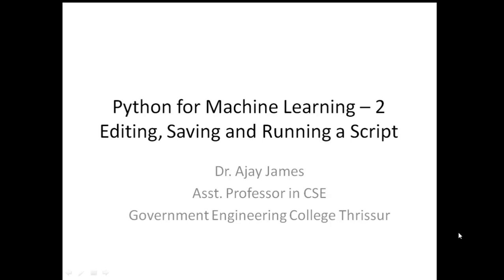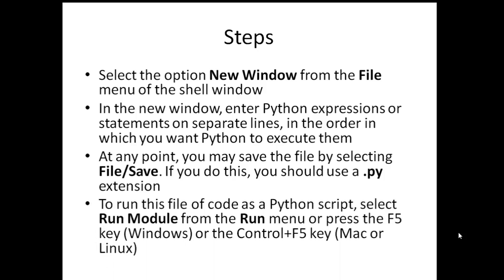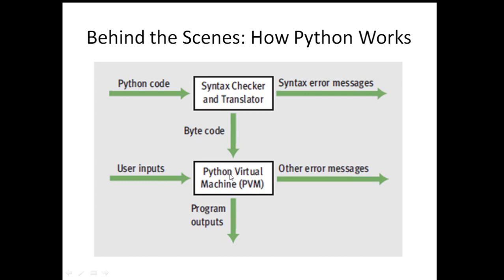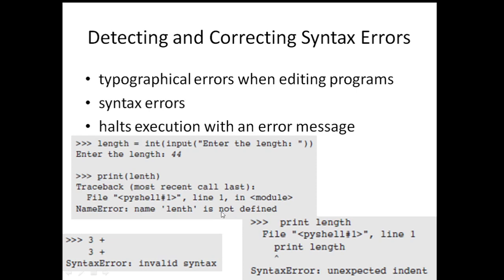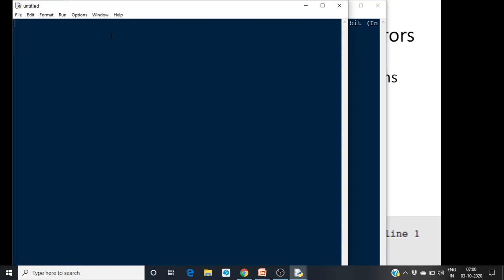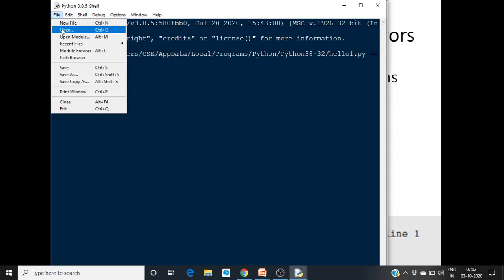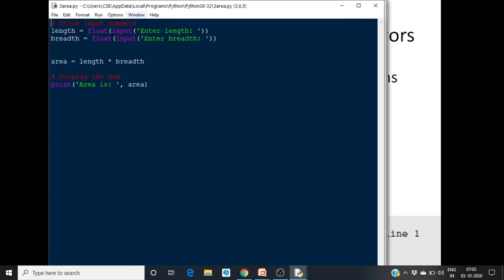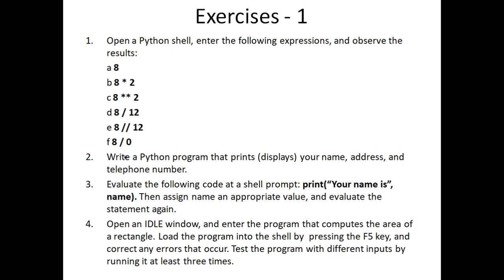Python for Machine Learning - 2 (Edit, Save and run scripts. How Python works)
Edit, Save and run scripts.
How Python works